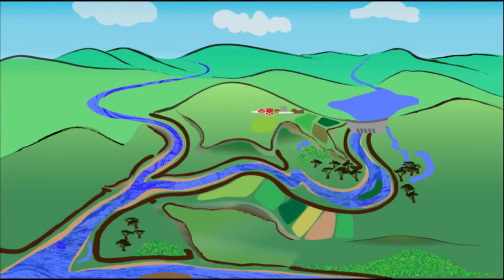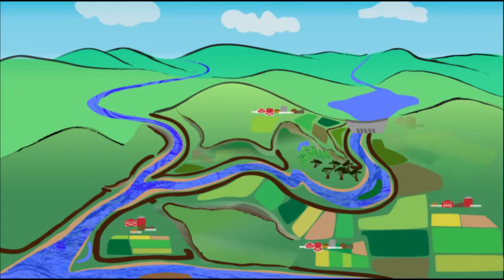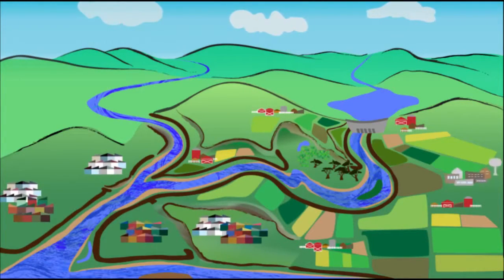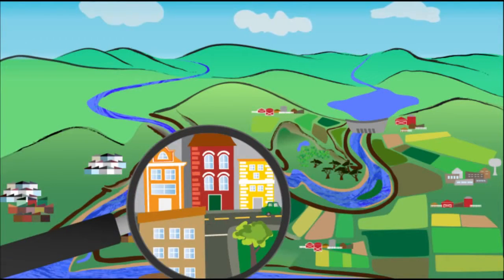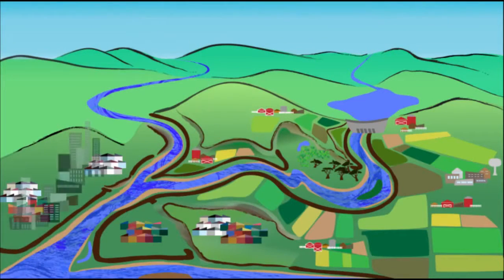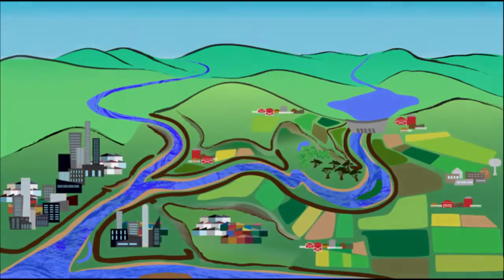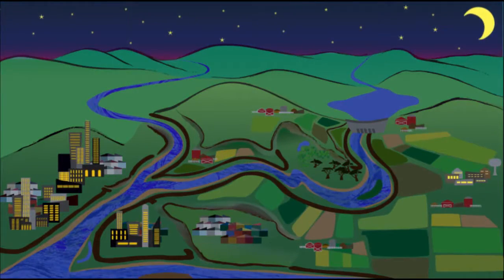What is Floodplains by Design MkgiZkkkfU0